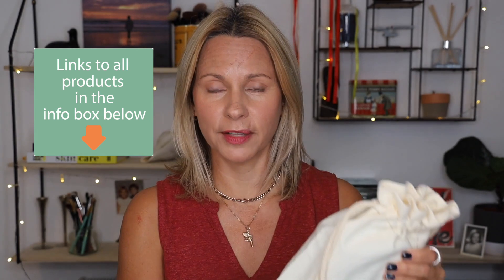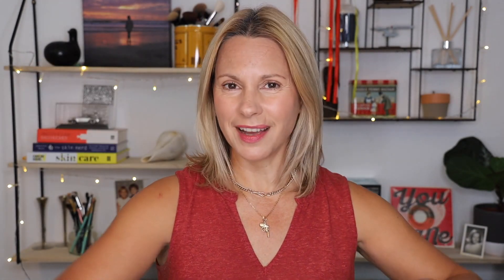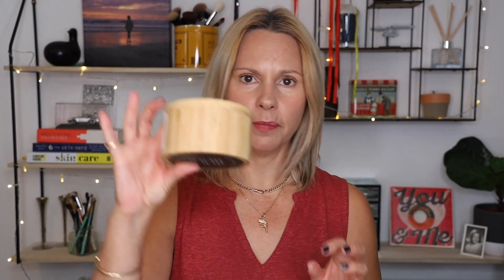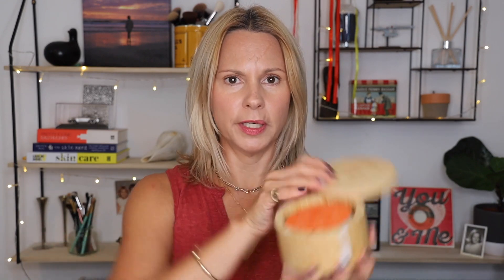Kate McLeod | Try It Tuesday | Best Beauty Products | Skin Obsessed Mary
This week I'm starting to try new body moisturiser, not like anything I've tried before. It's a solid bar you warm up in your hands and rub into dry skin. No mess. I love the idea!

▹ This is not a sponsored video and I paid for this product myself however, I there is an affiliate link below so if you purchase using the link I may receive a small commission (thank you!)

- 'T R Y  I T  T U E S D A Y'  V I D E O S -

I'm 50 yrs old and love experimenting with antiaging products, devices and methods that work for mature skin, body and hair. Whether you are a skincare beginner or skincare expert, I share at home beauty, skincare tips, makeup, self care demos and tips on how to maintain skin health as we age. Each week I release new skincare and makeup tutorials, share antiaging secrets and some of my current skincare routine. My goal is to share the best products for mature skin and also the best antiaging products that really work.